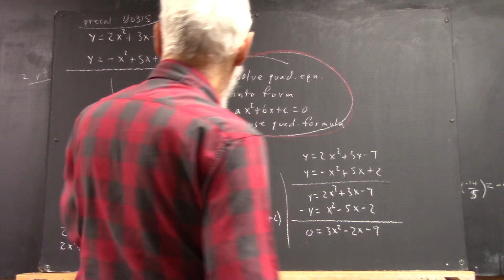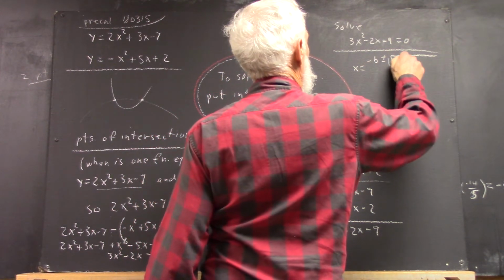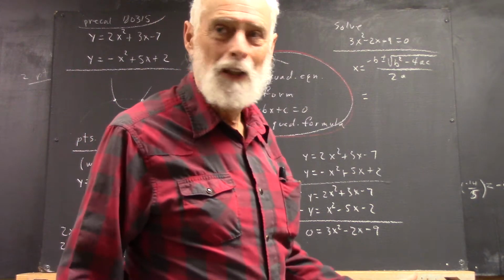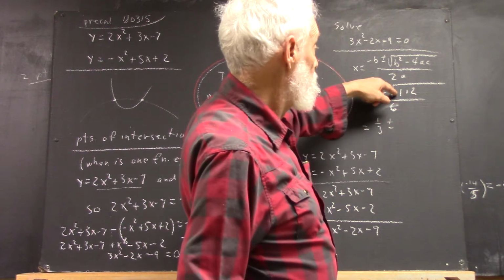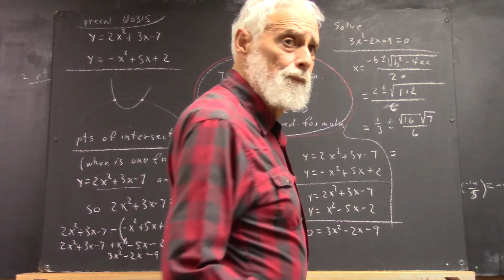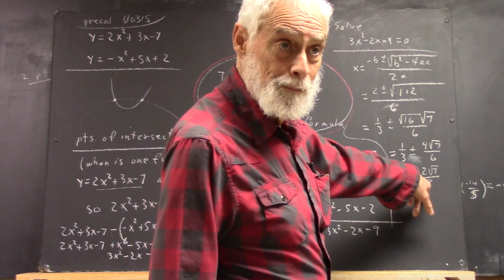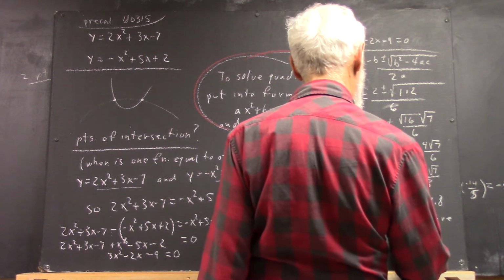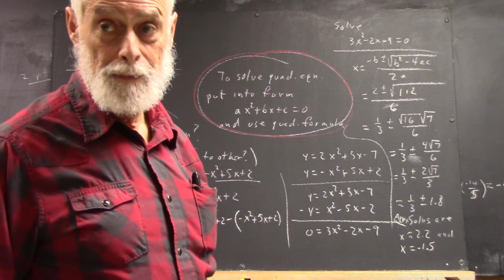dagMCR 1838 both methods yield same equation solve using quadratic equation find exact solution a